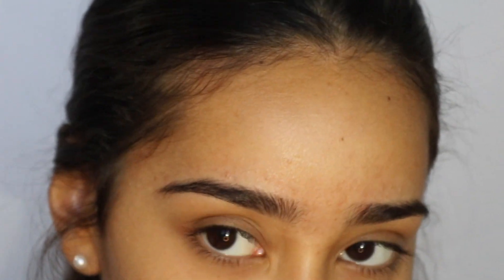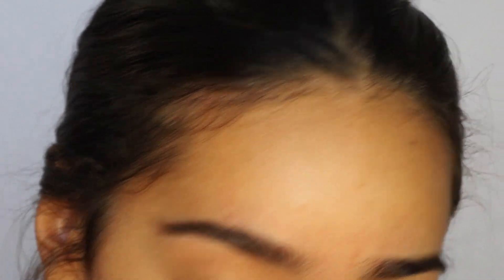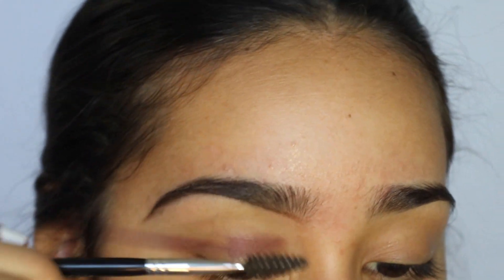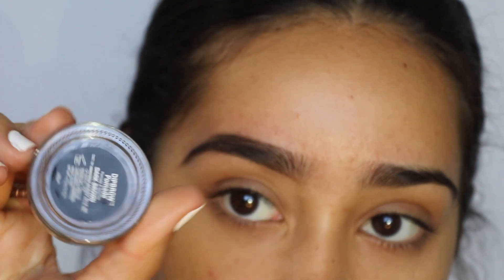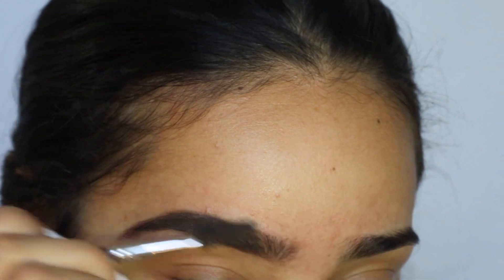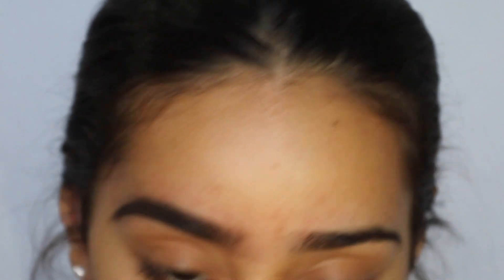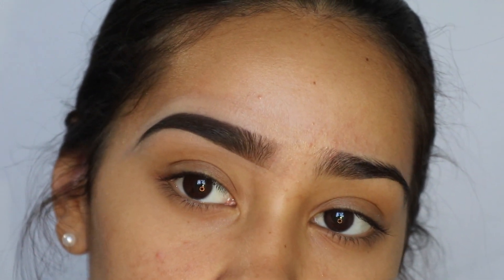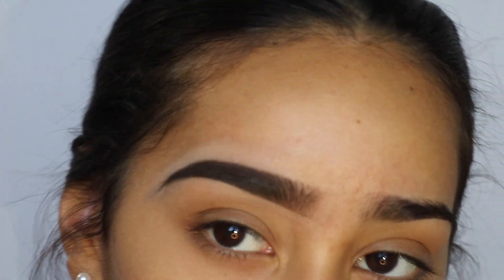PERFECT BROWS | HOW TO FILL IN YOUR EYEBROWS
Wondering how you get the perfect brow? Here is how:

This video includes products, tips, and tricks on how to get the perfect brow using the well known product by Anastasia Beverly Hills "dip brow". It is an easy and simple way of forming the perfect arch and way to sculpt without the hassle of a brow stencil.

I hope this video allows you to create the perfect brow